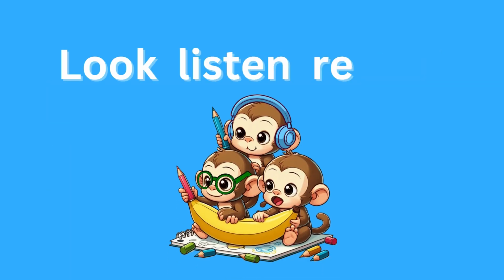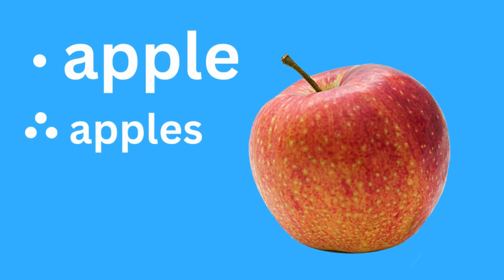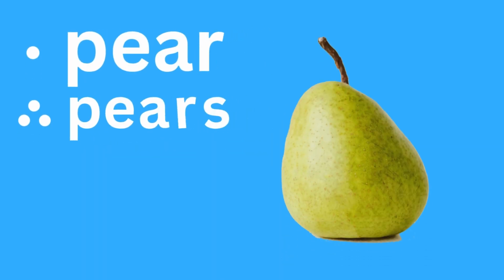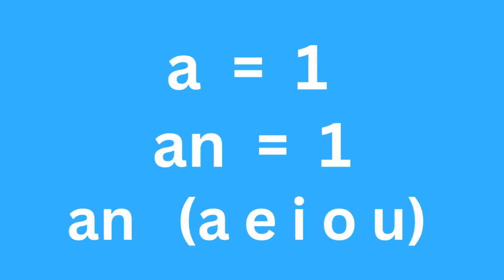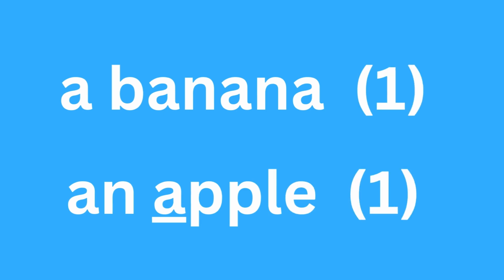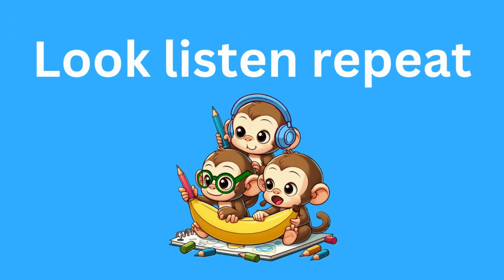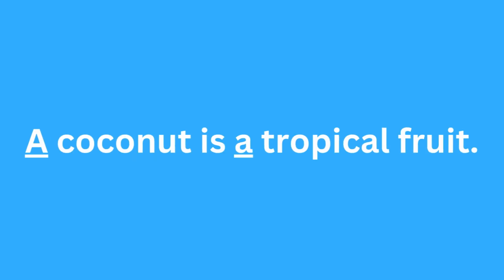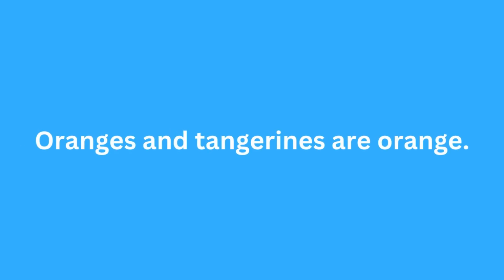"Fruit and Colors for Beginner English Students"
Learn English now! Quick and easy method.
We've crafted a specially designed lesson on "Fruit and Colors" just for you.
Through a unique system of flashcards, featuring symbols, illustrations, photos, and audio cues. No prior knowledge of English is required!  Our carefully crafted lesson plan is tailored for absolute beginners, ensuring a smooth and enjoyable introduction to the English language. Whether you're looking to enhance your vocabulary or gain confidence in forming basic sentences, this video is your starting point.

 Learn essential nouns, adjectives, and verbs related to fruits, and discover how to form basic sentences and questions.

 Practice your pronunciation with helpful audio guides for each word, ensuring you build a strong foundation from the start.

Let's make learning English fun and accessible for everyone!